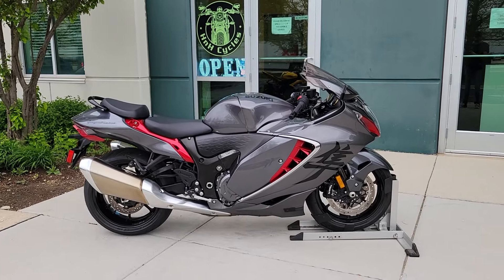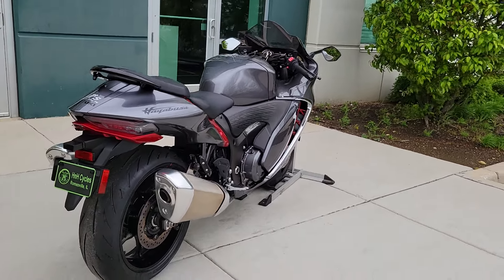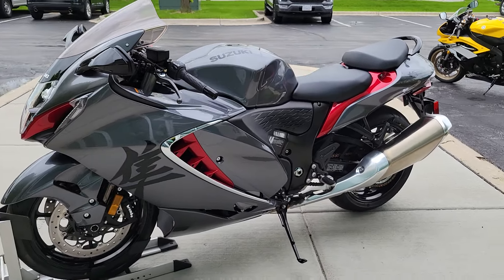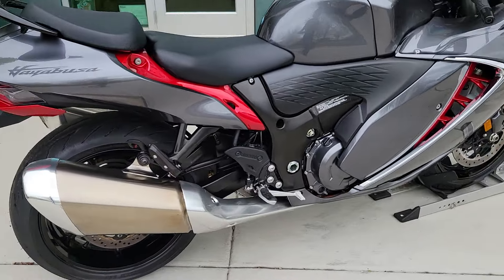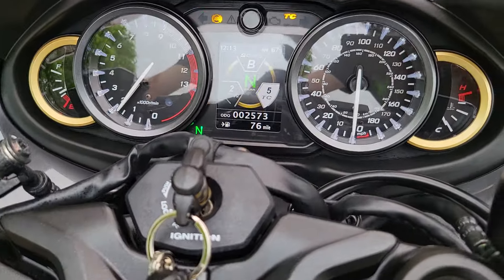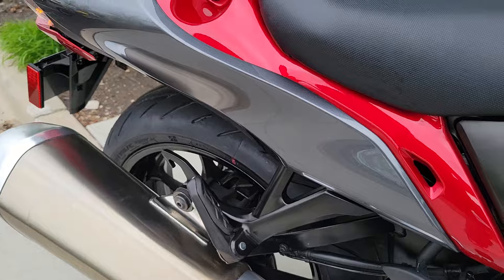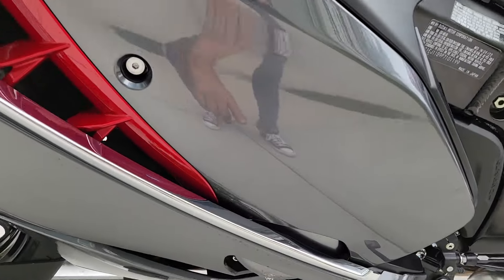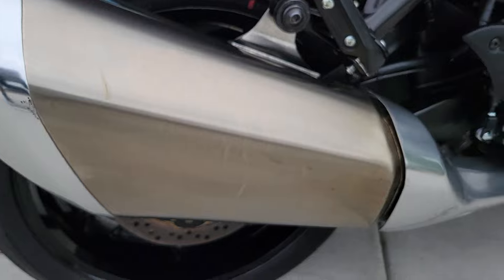2023 Suzuki Hayabusa ABS.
2023 Suzuki Hayabusa ABS with 2573 miles only, One owner excellent condition nationwide delivery available and visit us to see full inventory.